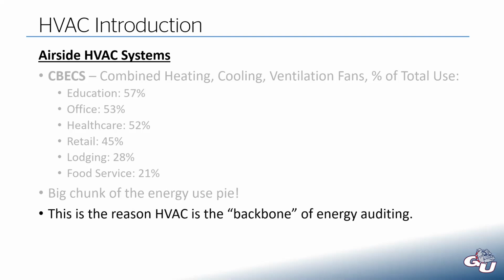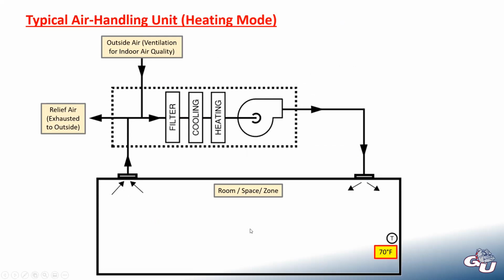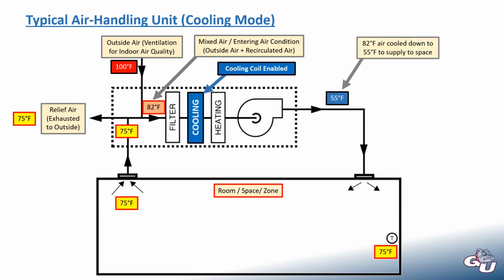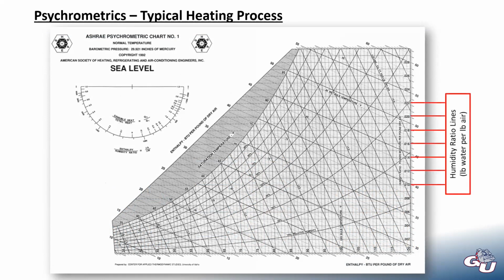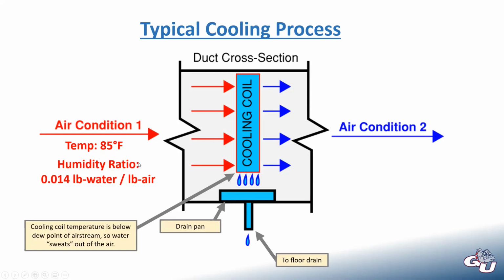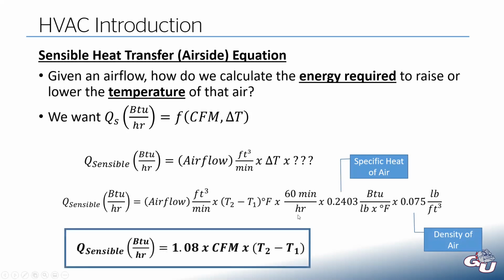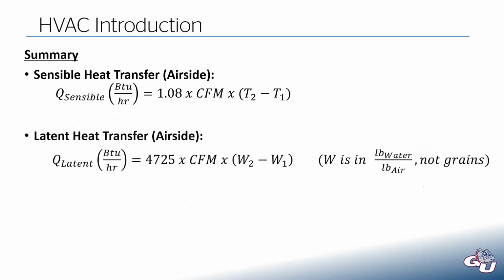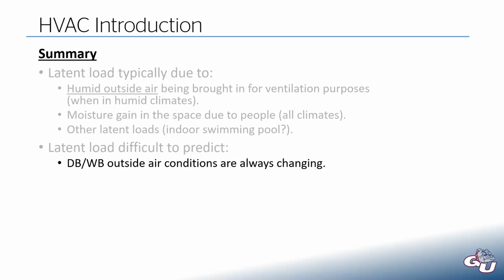Energy Auditing: Lecture 10 - HVAC Introduction (2/23/2021)